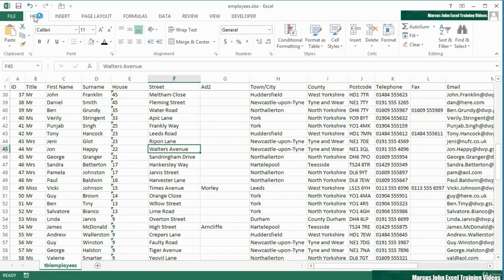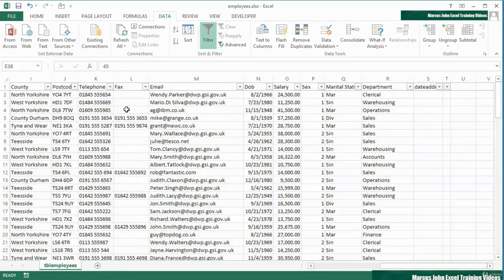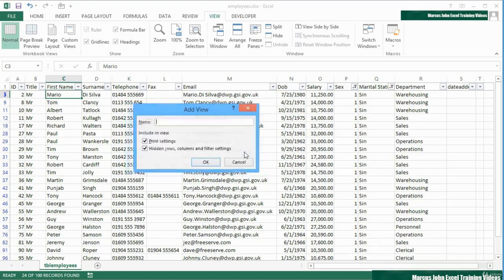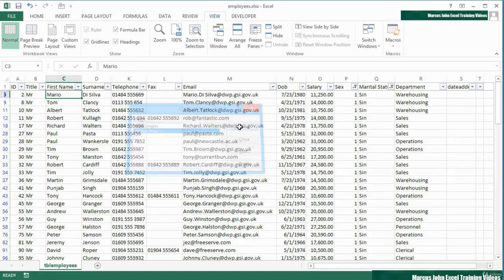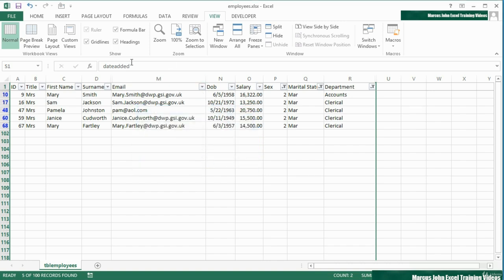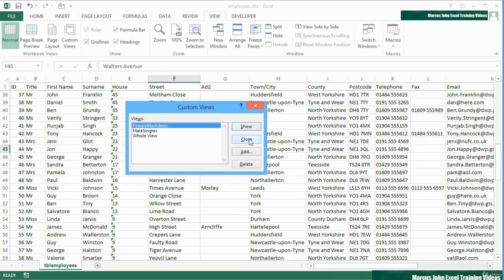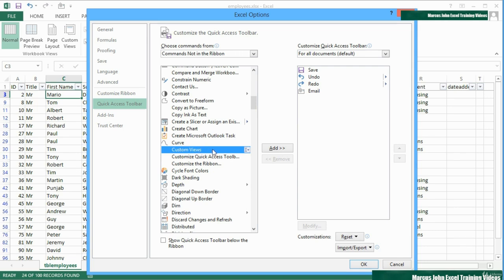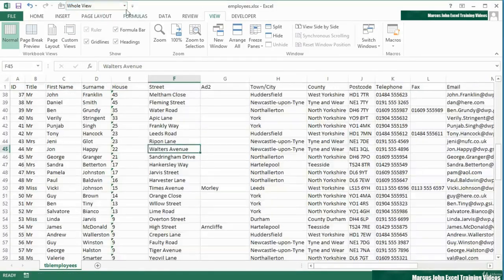Creating And Using Custom Views | Excel Mastery: From Basics to Advanced Techniques